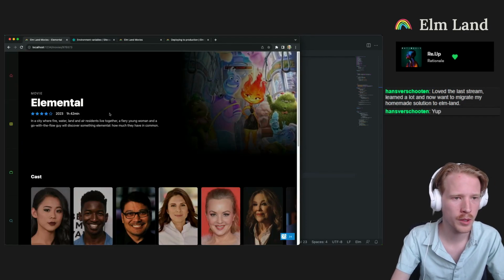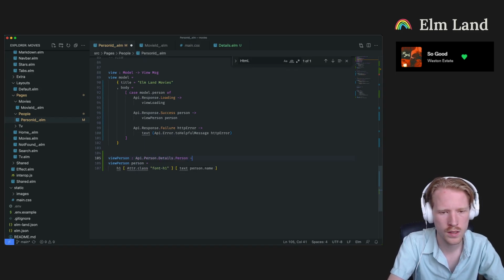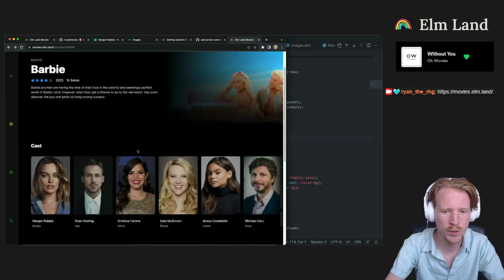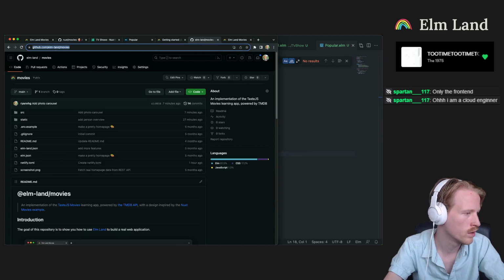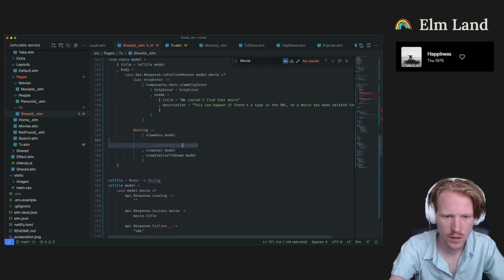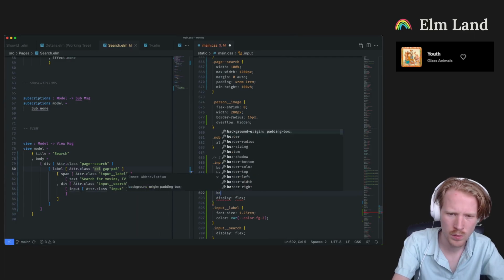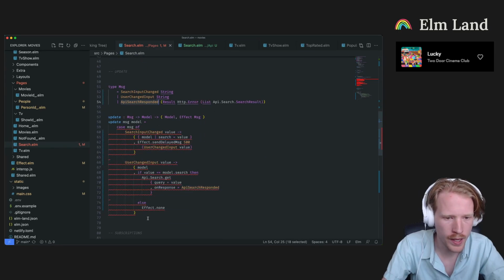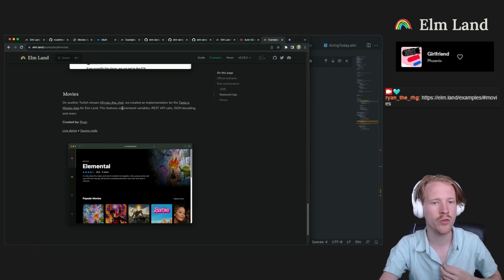🍿 Making a Movies app! • Elm Land LIVE